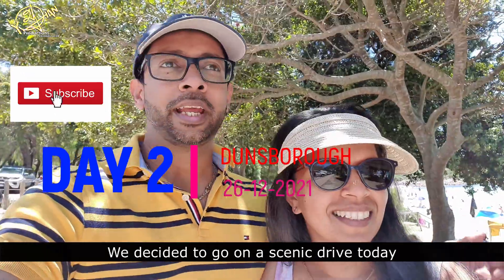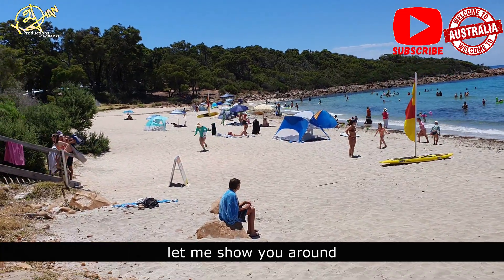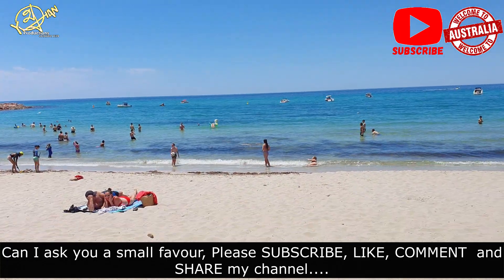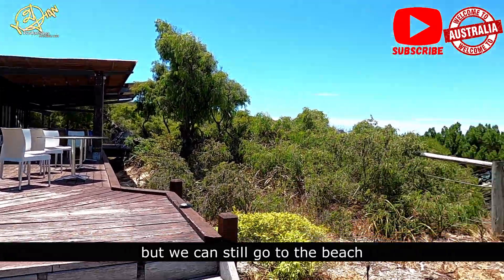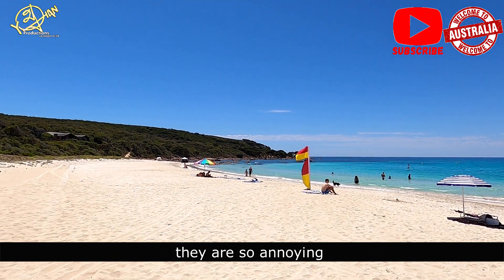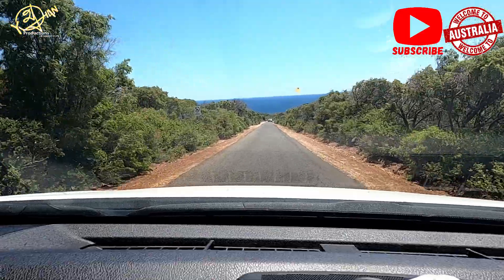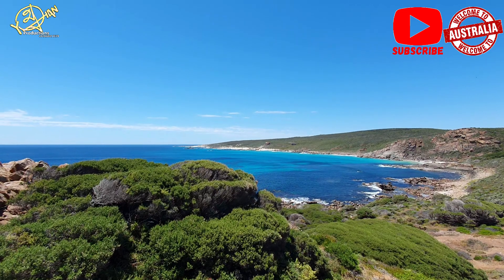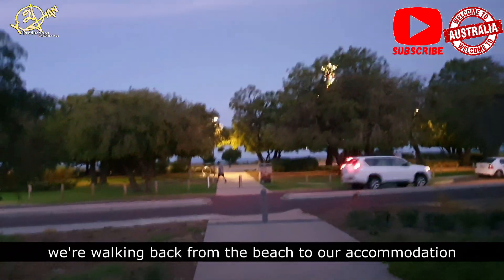Travel Australia - Day 2 ඩන්ස්බ්රෝ ට්‍රිප් එකේ දෙවැනි දවස | Dunsborough holiday - Day 2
අපි නත්තල් නිවාඩුවට ගිය දවස් 4ක‍ ට්‍රිප් එකේ විඩියෝ එක තමයි මේ. දවස් හතරට විඩියෝ 4ක් තියෙනව. මේ Video අපි දැකපු, අත්විඳපු හැමදේම තියෙනව. This is not only about the destination but the things we see and experienced in those 4 days.